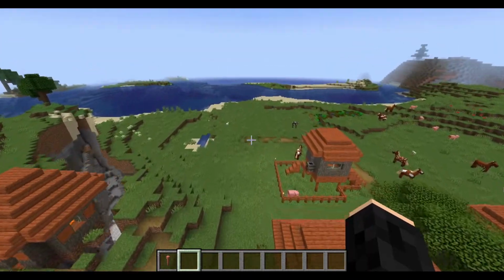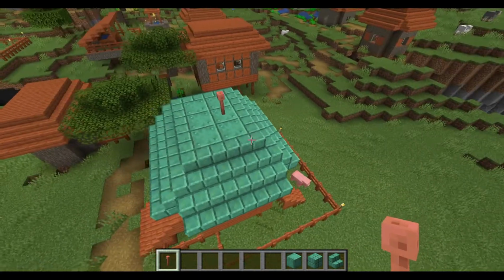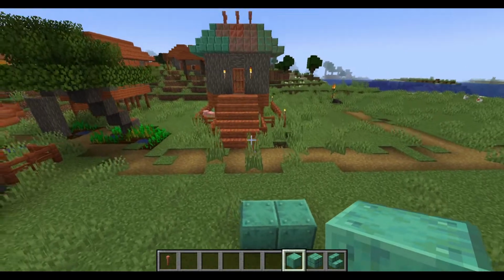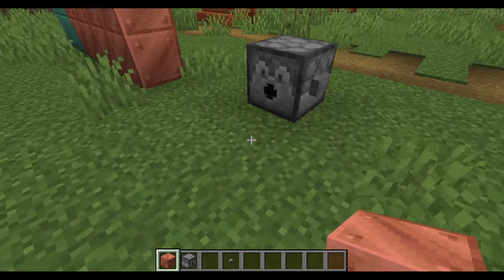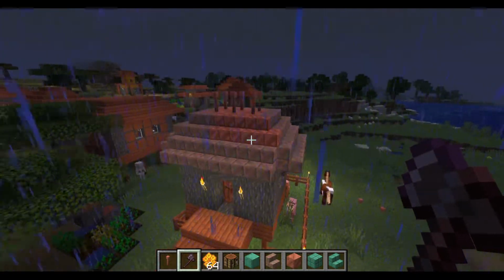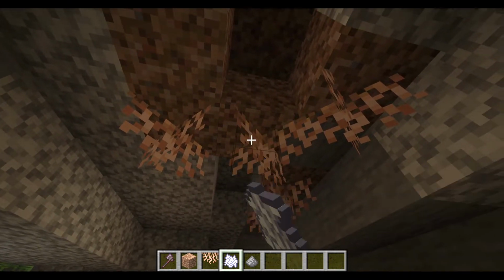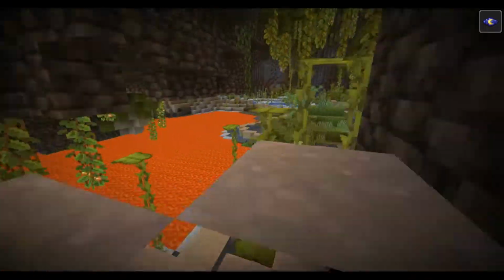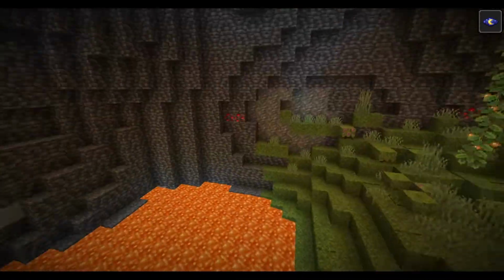Caves & Cliffs | New Copper Features | Minecraft 1.17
Minecraft Java Snapshot 21w11a
This snapshot introduces new features for copper! Wax can be added in new ways and axes can be used to remove it. Lightning rods can now be waterlogged and when struck lightning will remove oxidation from unwaxed copper.

Tons of bug fixes have also been addressed, along with some other changes. These include tweaks to hanging roots, big dripleaf steams, moss blocks, small dripleaf blocks and amethyst clusters among many more

Twitch | Streaming art, music, video games and chatting!